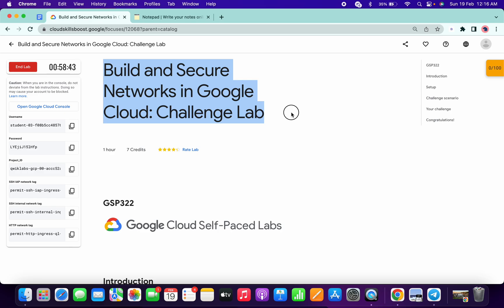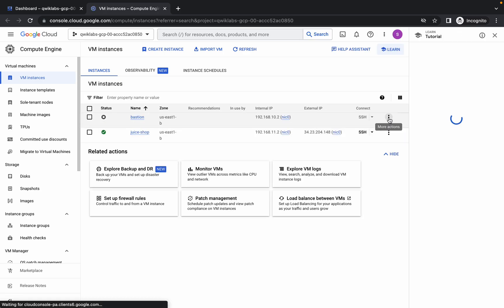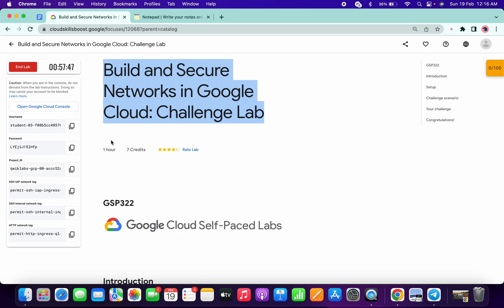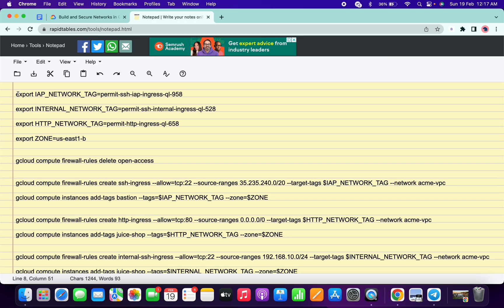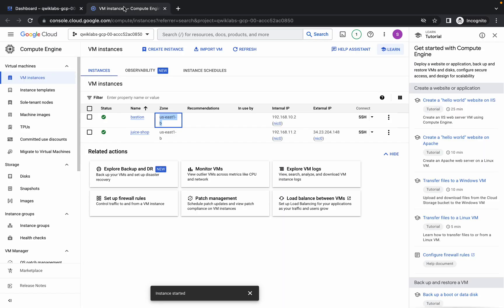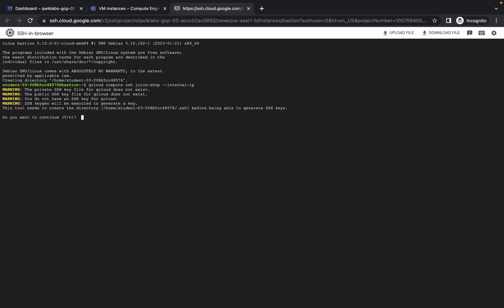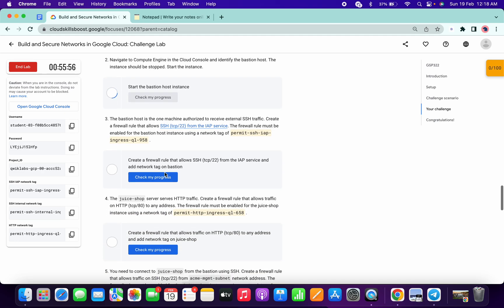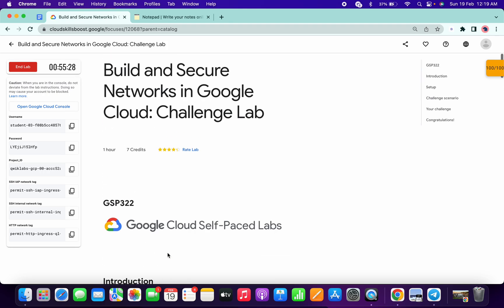Build a Secure Google Cloud Network: Challenge Lab || qwiklabs GSP322 [With Explanation🗣️]